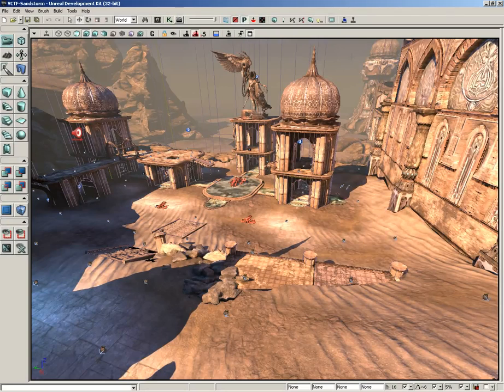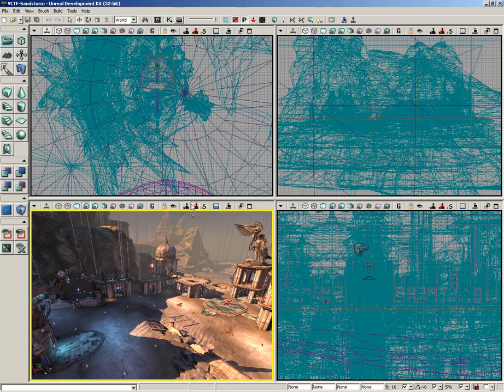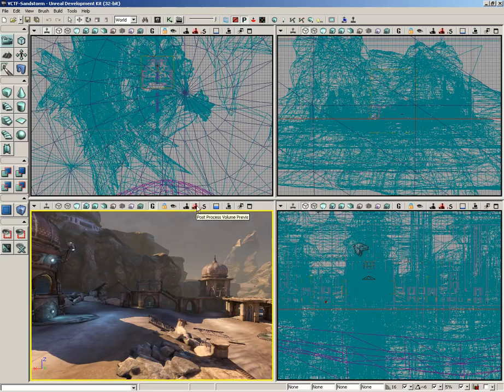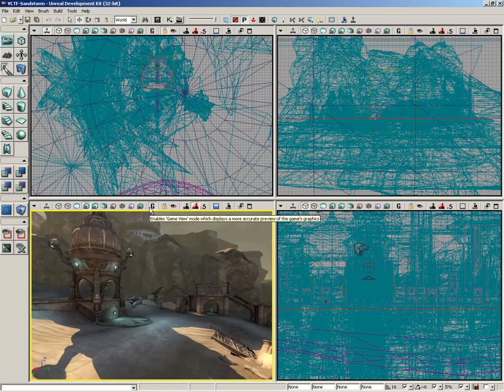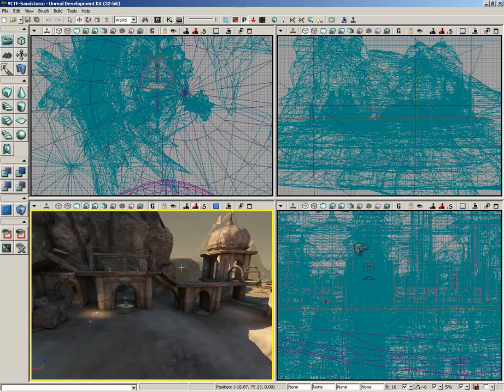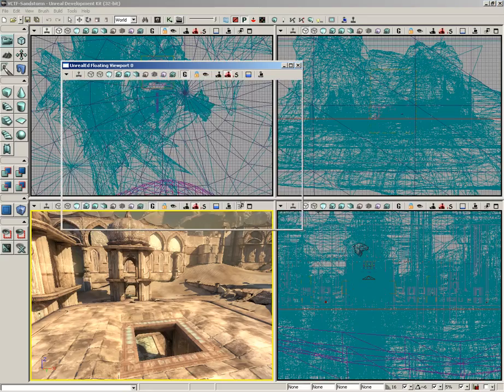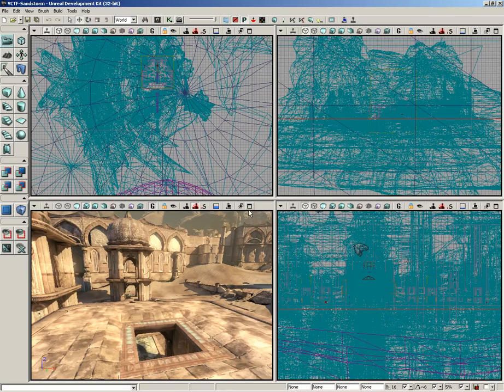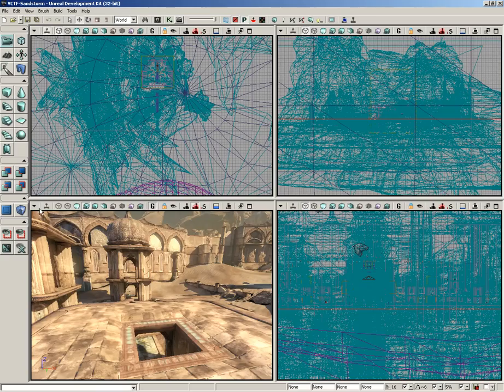User Interface - Post Process Previs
The Post Process Previs tutorial